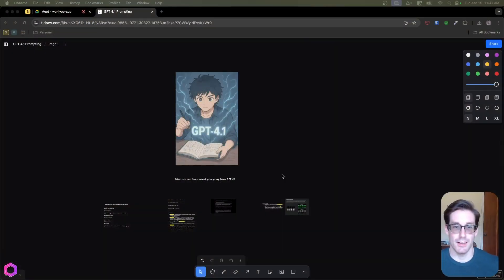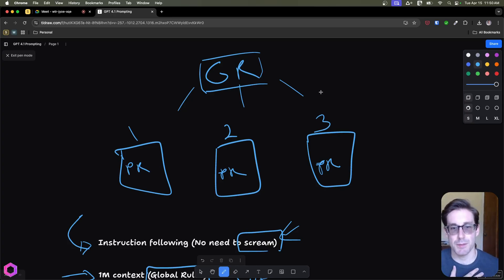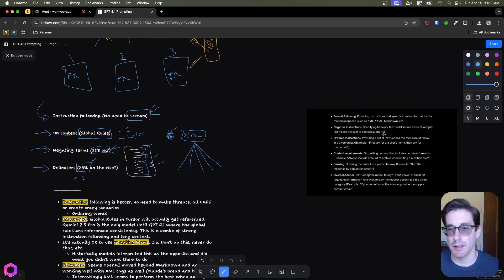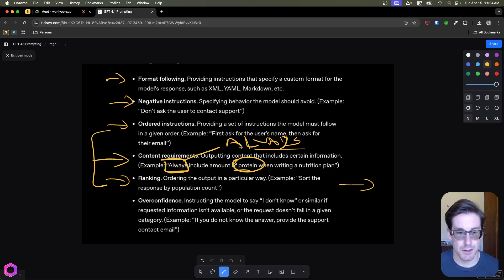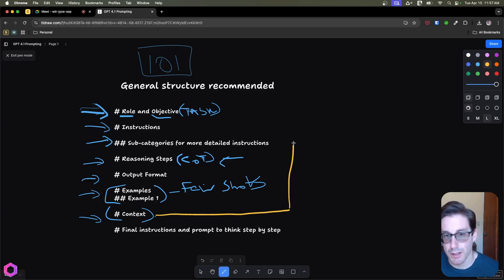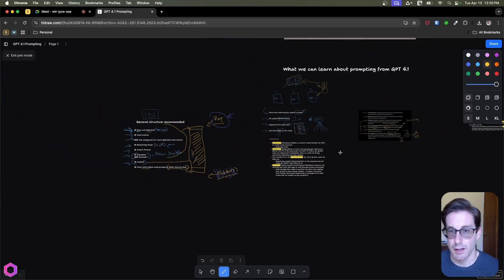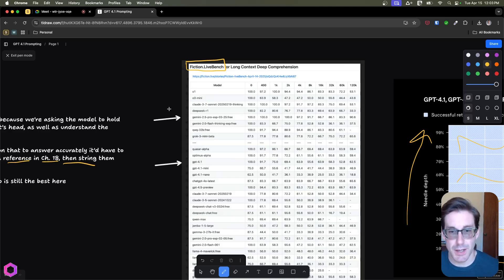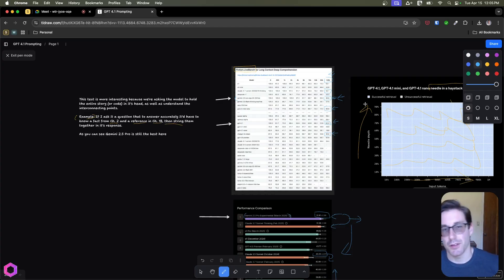What GPT-4.1 Reveals About The Future Of Prompting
I'm diving into OpenAI's GPT-4.1 blog post to show you how prompting techniques are evolving across all the top AI models. You'll learn which old prompting tricks are dead weight now and which new approaches will actually help you get better results from GPT-4.1, Gemini 2.5 Pro, and Claude 3.7.

00:00 - Intro
00:33 - GPT 4.1 Prompting
08:36 - Prompt Structure
13:19 - Benchmarks
17:56 - Outro